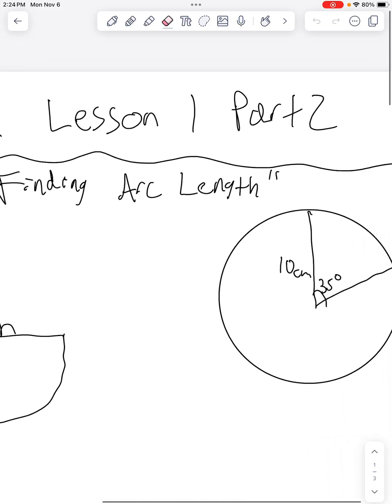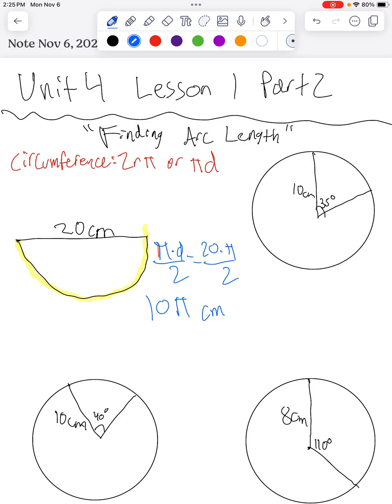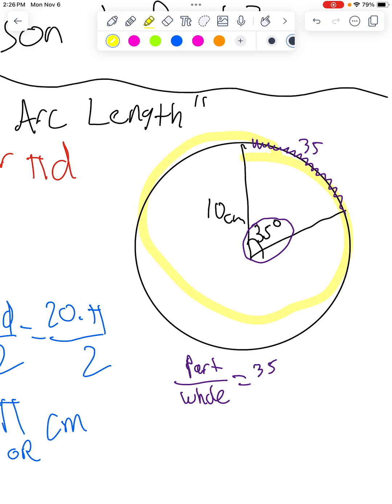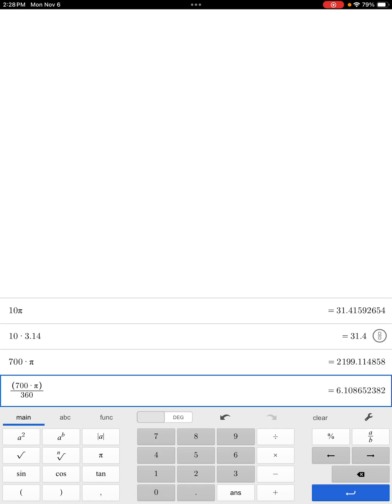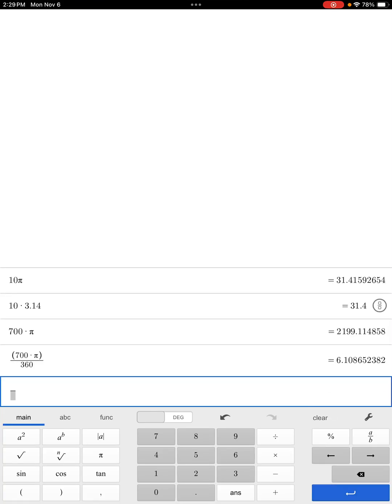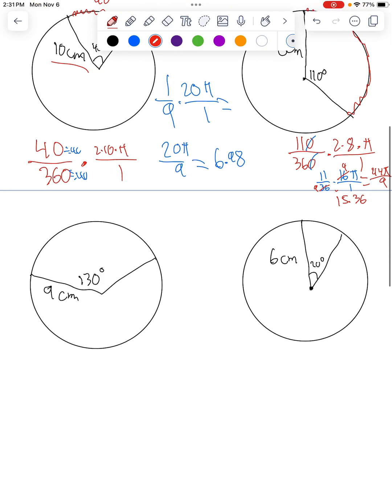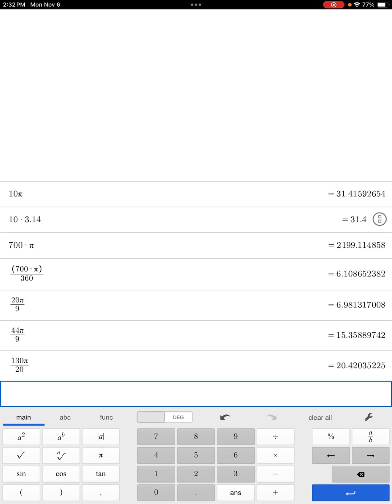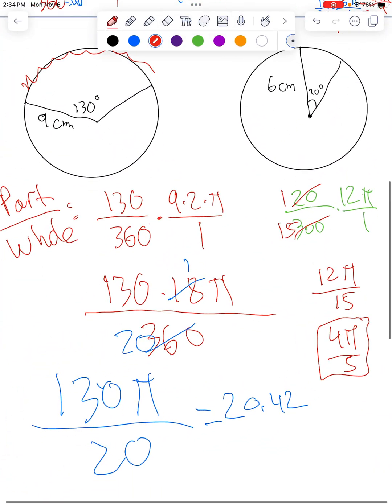Unit 4 Lesson 1 Part 2 (PRE)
I can use radian and degree measure and convert between degree and radian measure.